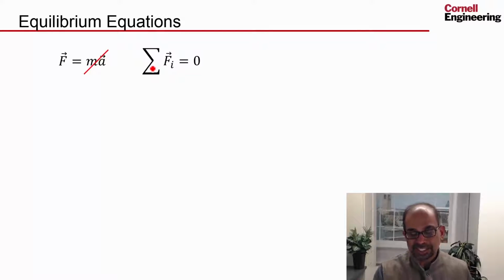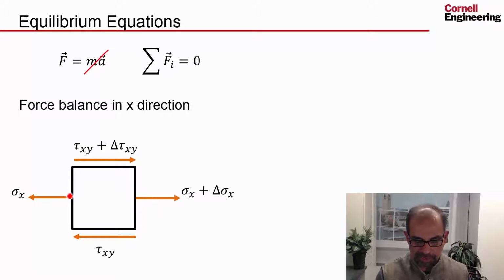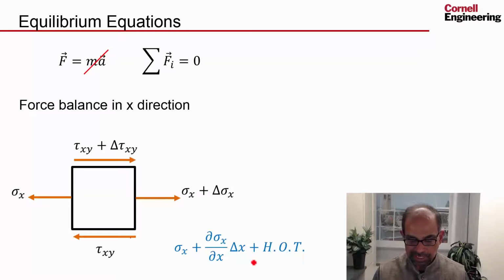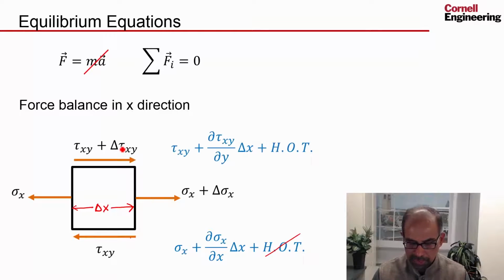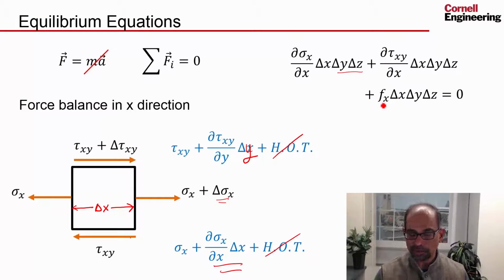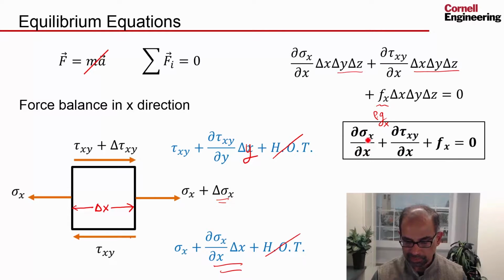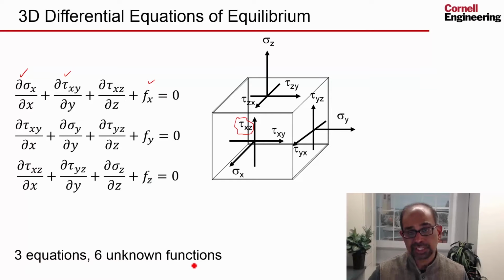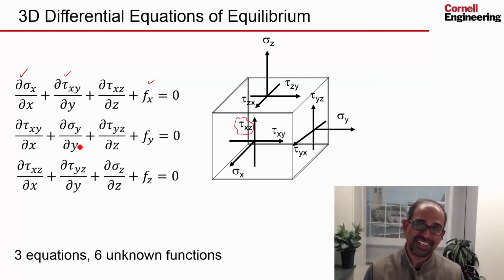CORENGR22016-V008500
2.1.1 Equilibrium Equations.mp4